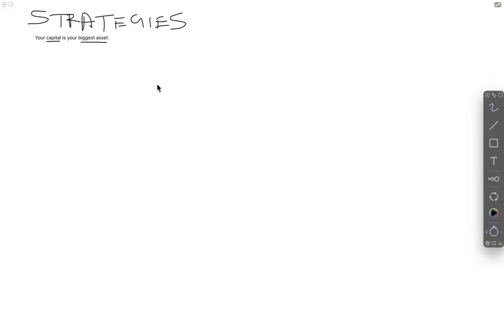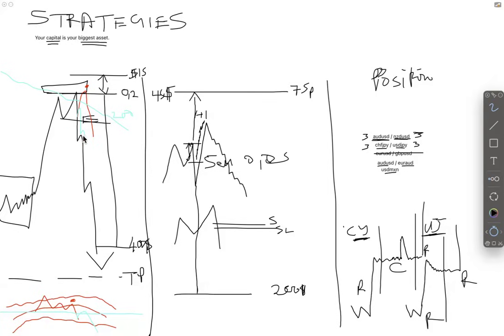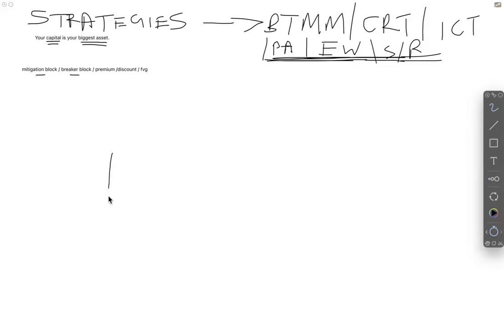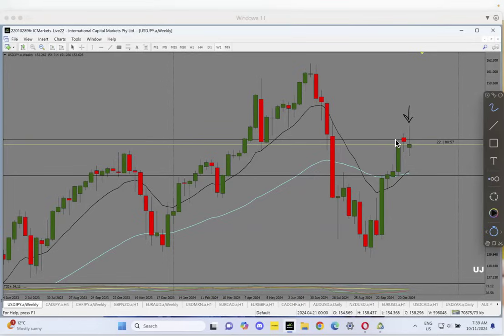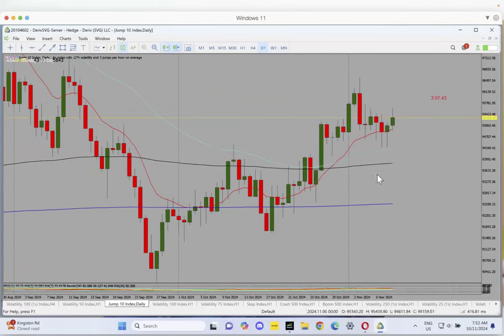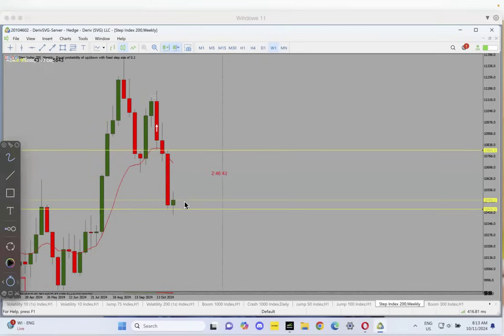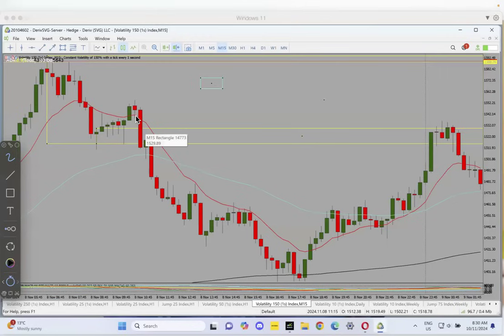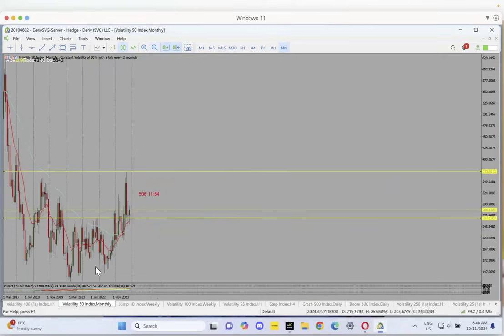MEMBERS ZOOM SESSION - Strategy blending - ICT/BTMM/CRT - 10/11/24